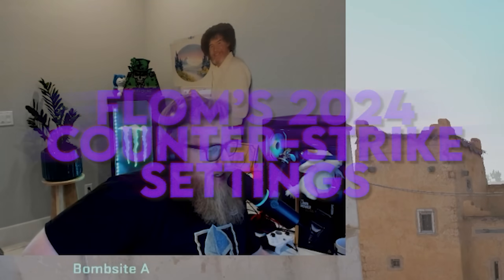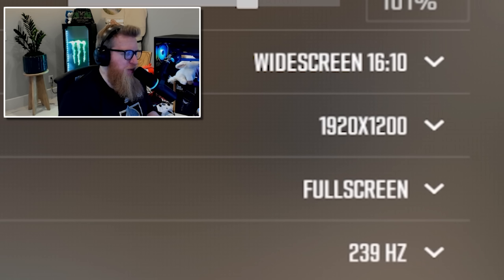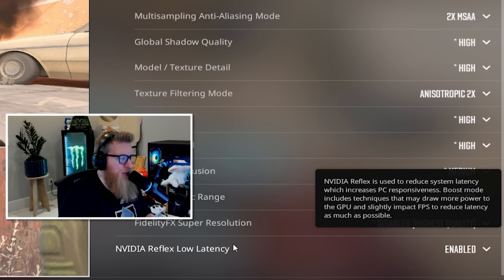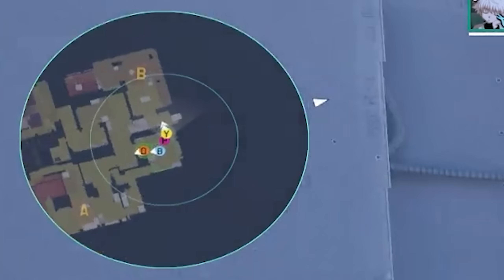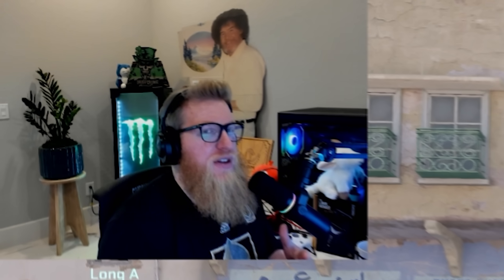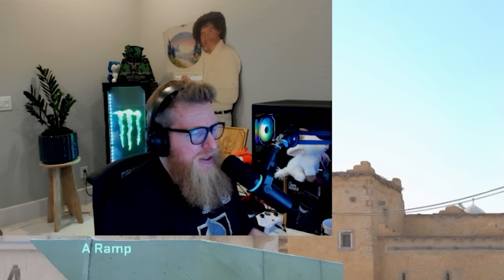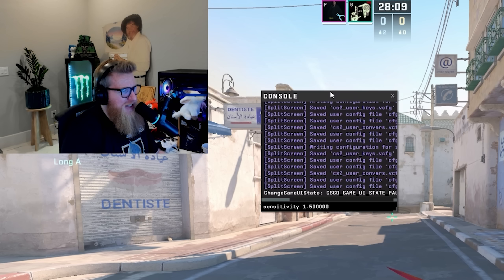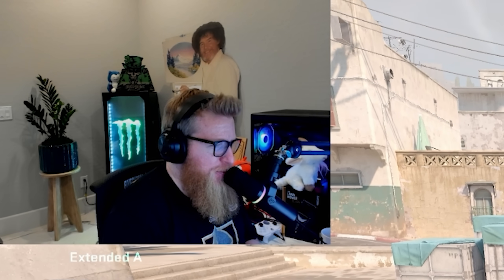CS2 SETTINGS GUIDE 2024 | THE NEW GOD RES! - fl0m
Crosshair code: CSGO-unci6-Zvvox-TU9y4-KhpV4-8E3YP

0:00 Intro
0:15 Video Settings
1:58 Audio Settings
2:34 Game Settings
3:31 Crosshair Settings
5:04 Sensitivity
5:40 Misc. keybinds

CS2 Game Settings Guide 2024 | fl0m